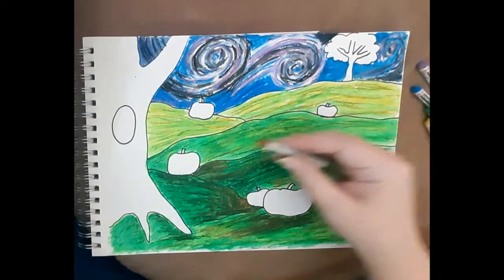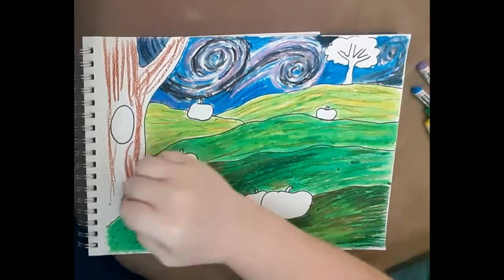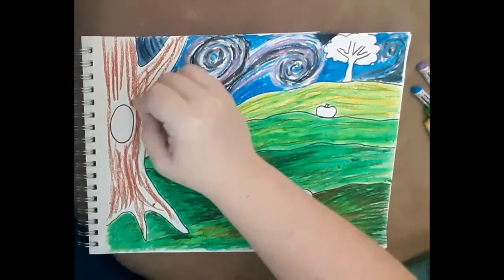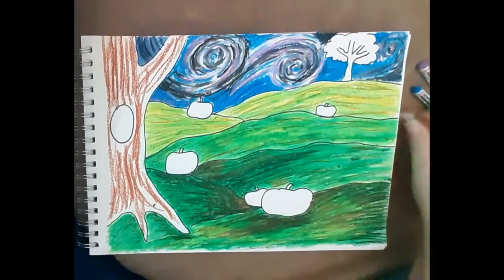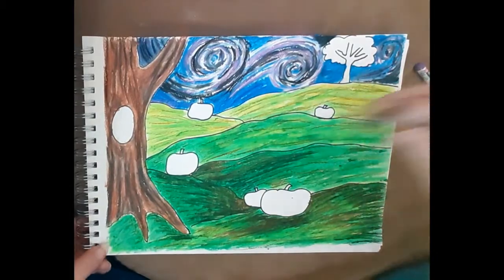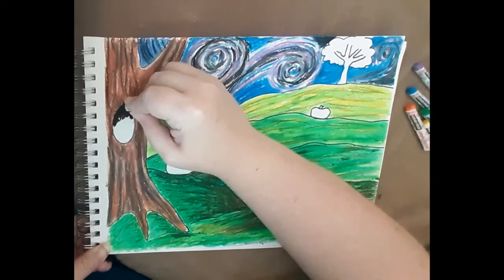Tree Movement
If you'd like me to design a website, logo, e-mail blast or anything business related please check it out here.